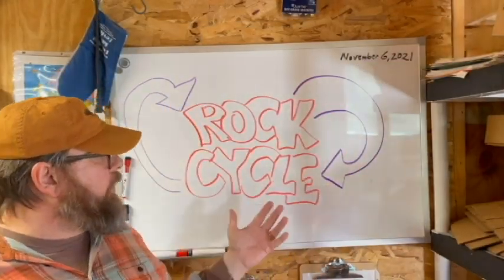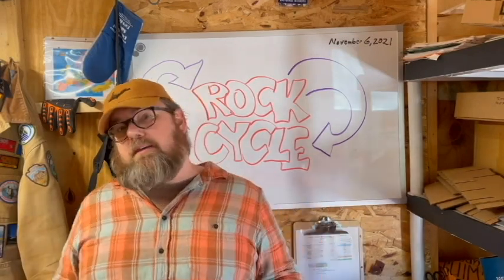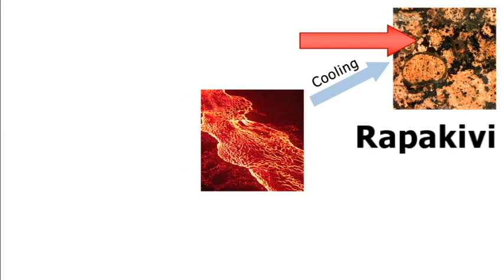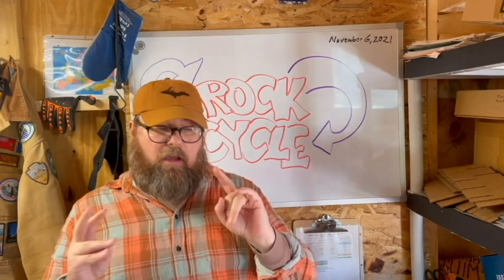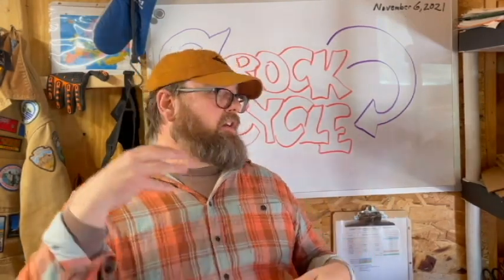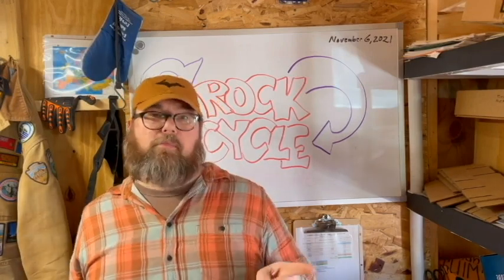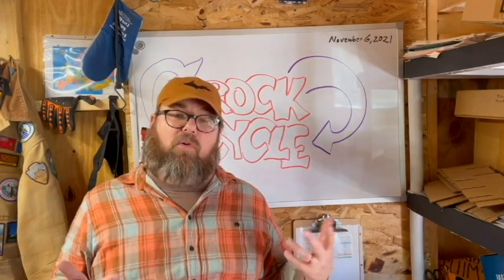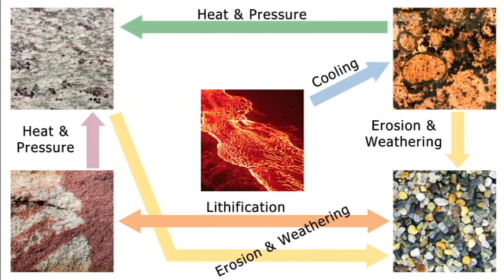Geo-Files: Rock Cycle (S5-E7)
Here I talk a in depth about the rock cycle.